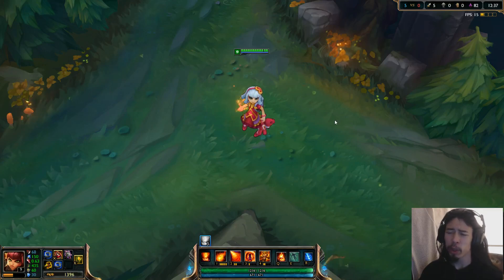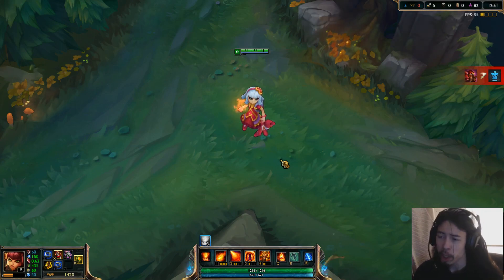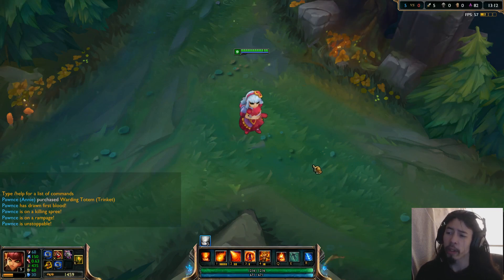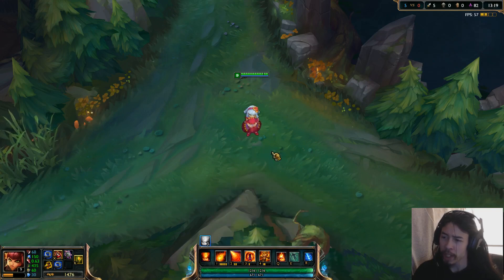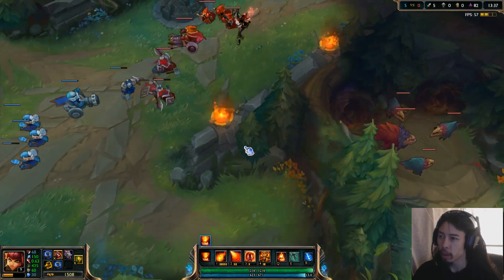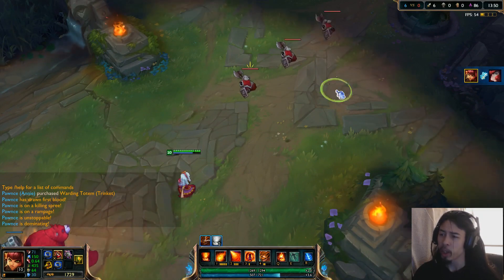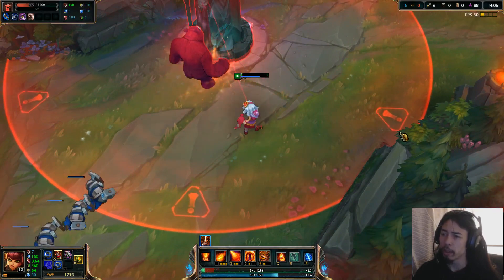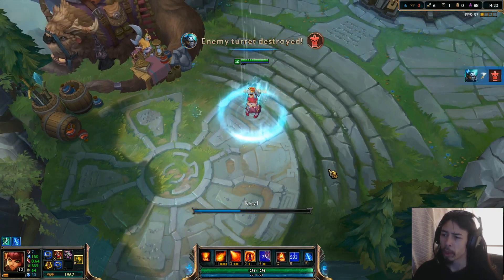Sweetheart Annie Skin Spotlight - New Valentines Day Annie Skin Preview